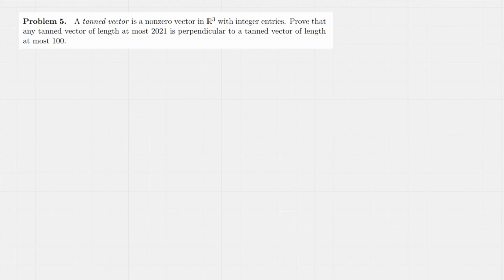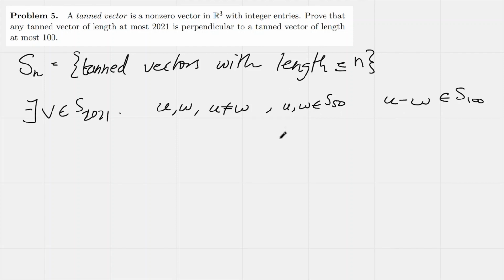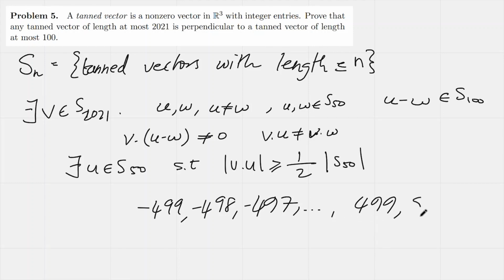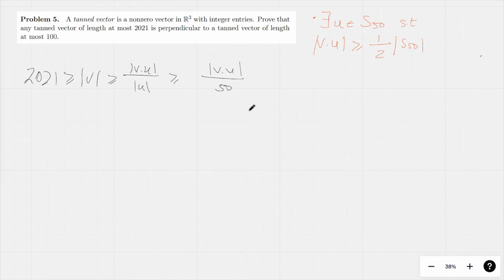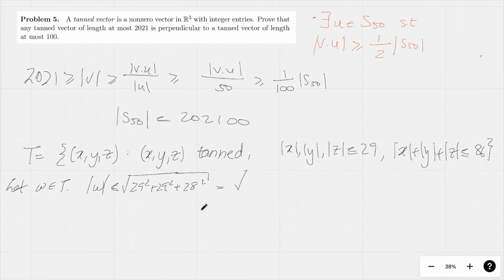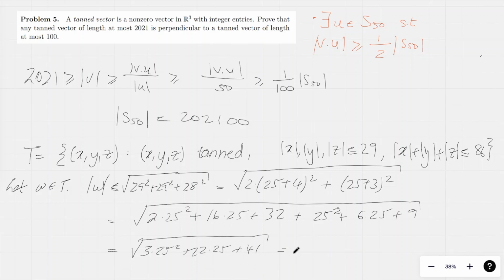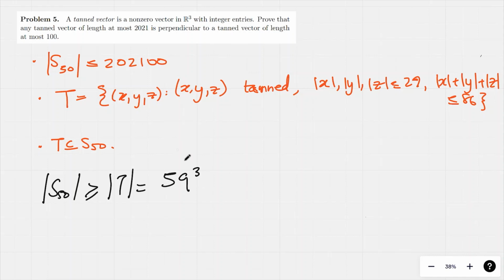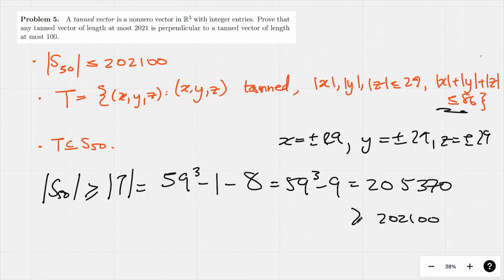what is a tanned vector?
An interesting problem from the Imperial College Maths competition. I don't define what it means to take the tangent of a vector, although that would be an interesting to think about - how would you define it?

Thanks.